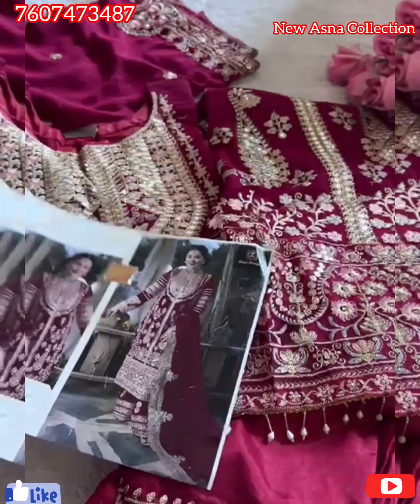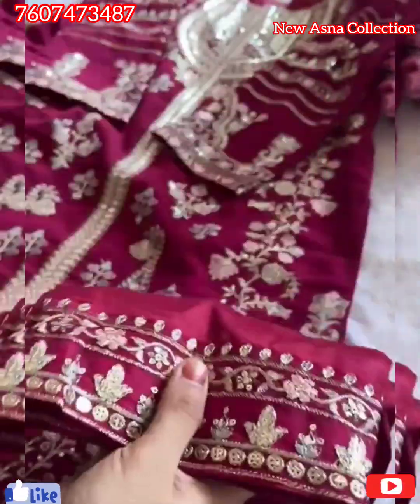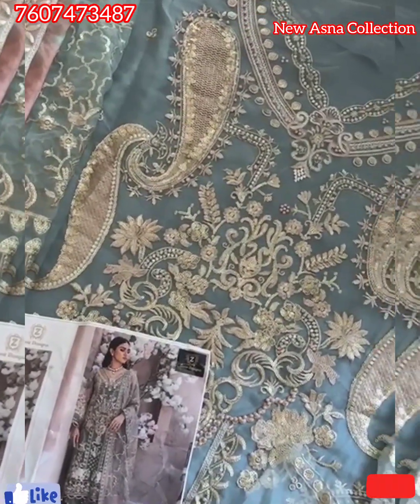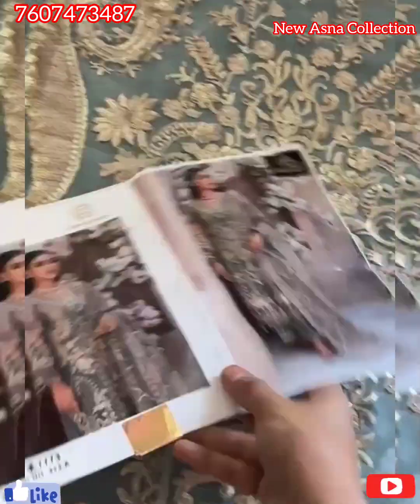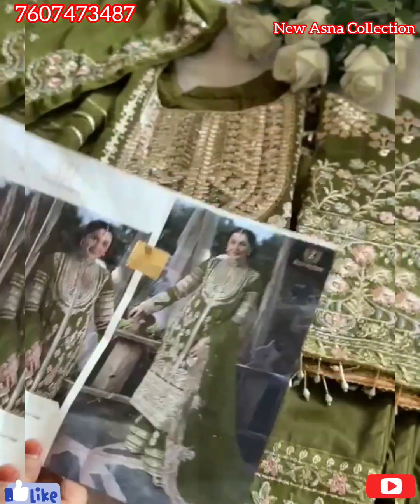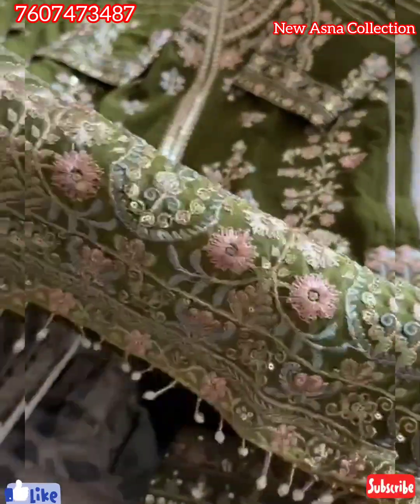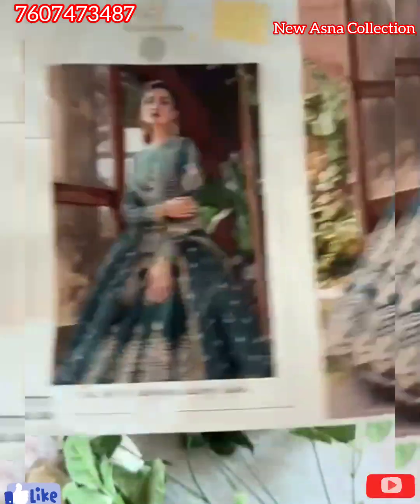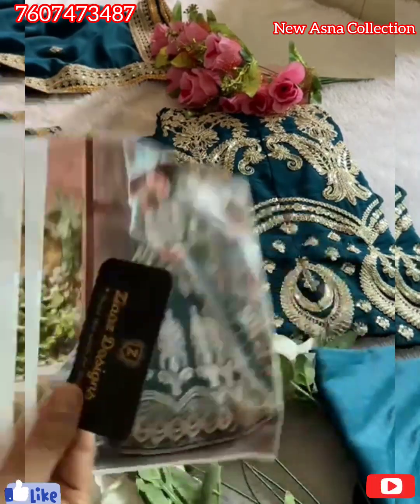New & Trending Pakistani Suits||Ziaaz Designs||Pakistani Organza Dress 👗 Pakistani Suits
@New Asna Collection

code  424 semi stitched🩷

Georgette very heavy embroidered beautiful peacock shade semi stitched outfit with heavy dori work semi flare ❤️
unstitched santoon inner and embrdrd bottoms.
length 50+
Georgette embrdroidered dupatta 😍